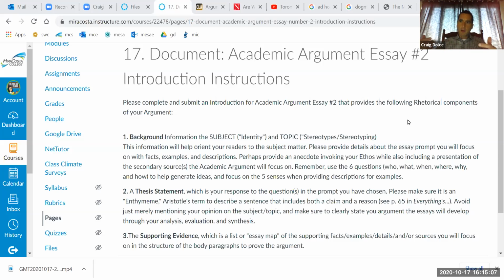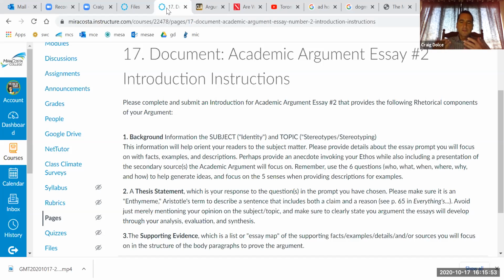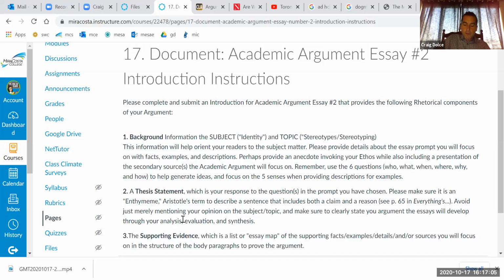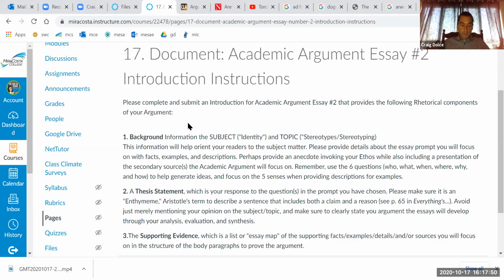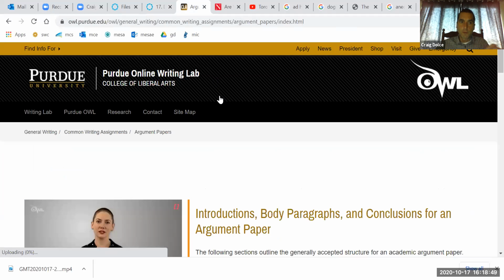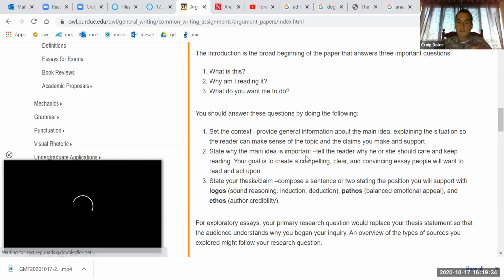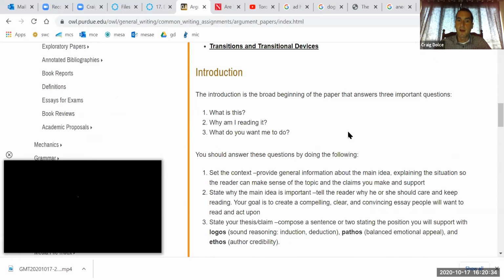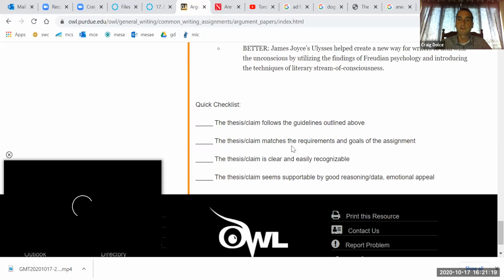100 17 rt intros+essay2